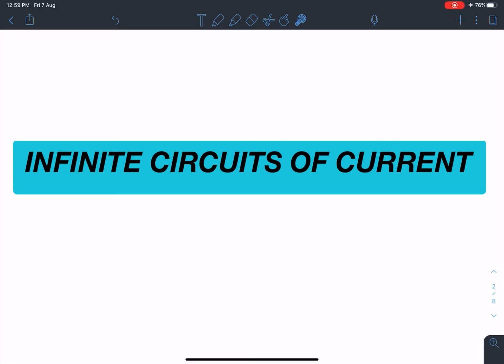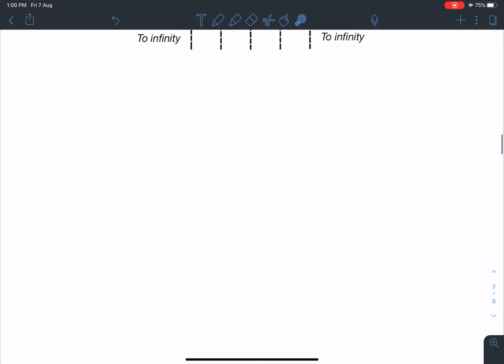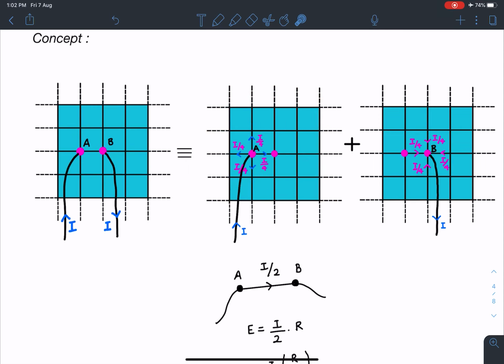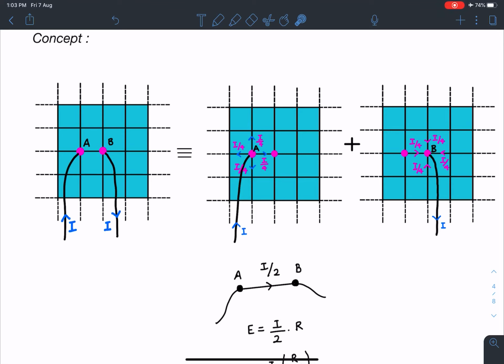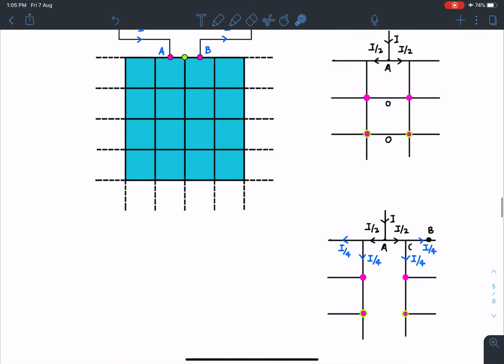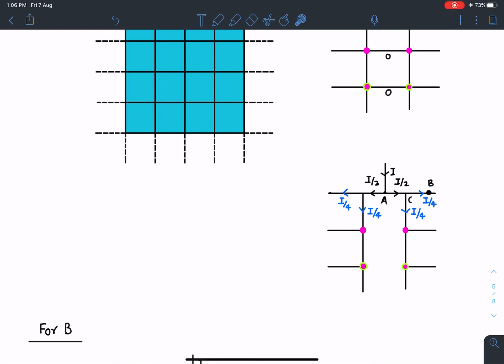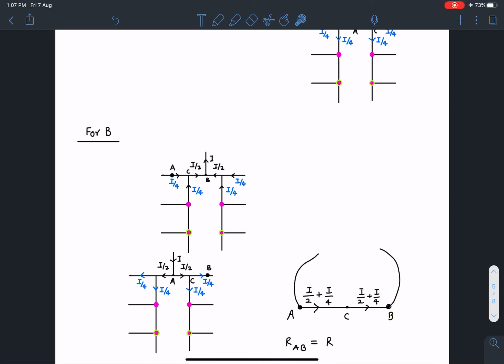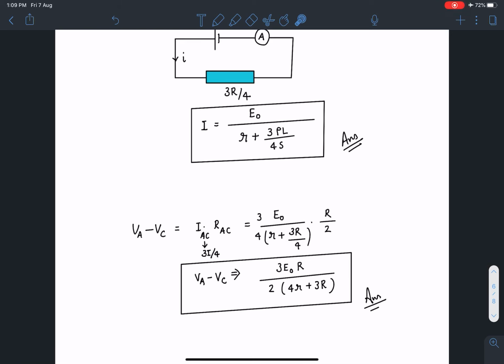[JEE ADVANCED 2020] INFINITE CIRCUITS OF CURRENT [ ADVANCE PROBLEMS IN SCHOOL PHYSICS ]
This problem is a modified problem of famous krotov problem , its quite a challenging problem which will bring a deeper insight on how to use distribution of current can help us in solving tricky problems of current electricity .Such problems will enable a deeper insight on applying concepts . Such creative methods will invoke unique ideas in physics students which will enhance the aptitude required for JEE ADVANCE , PHYSICS OLYMPIADS and other similar exams worldwide.